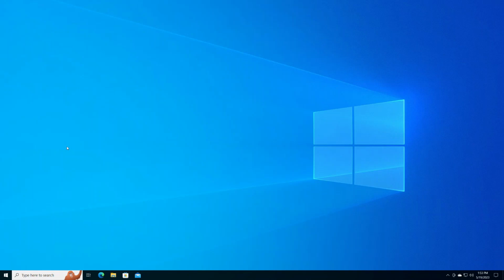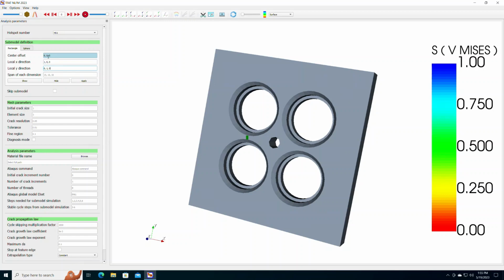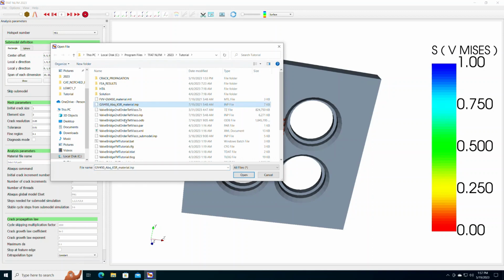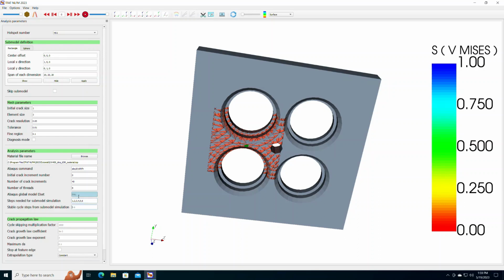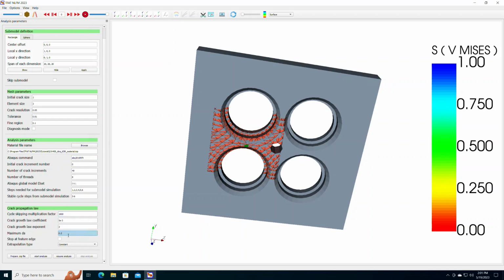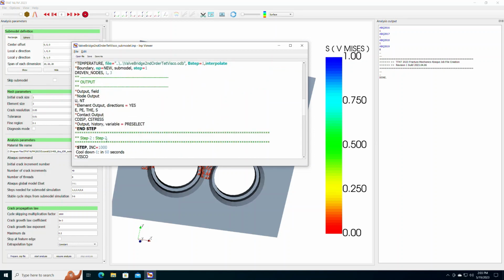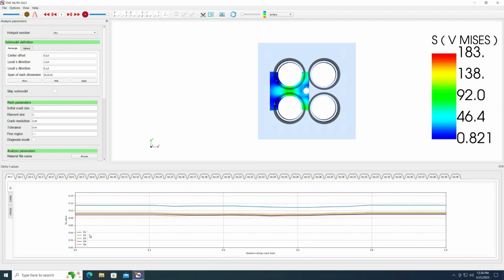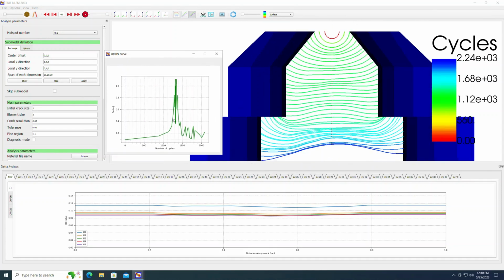TFAT NLFM Tutorial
This video demonstrates how to run the TFAT NLFM tutorial.